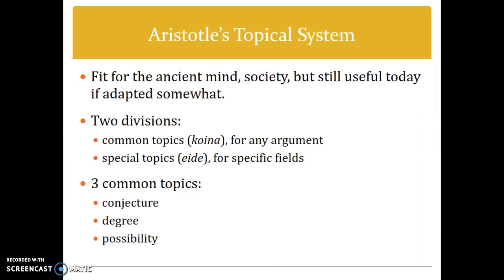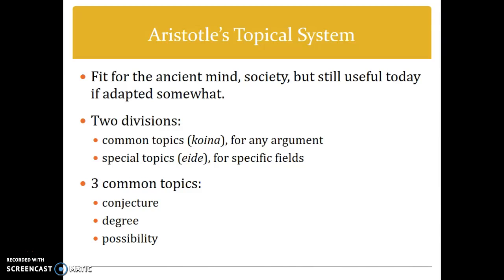Common Topics Pt. 1